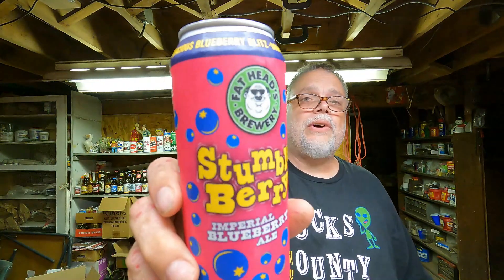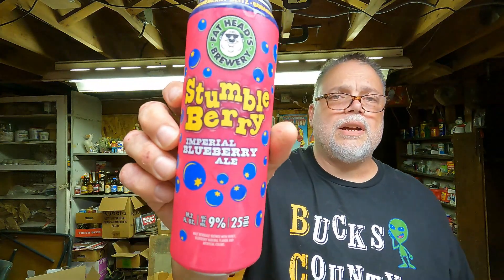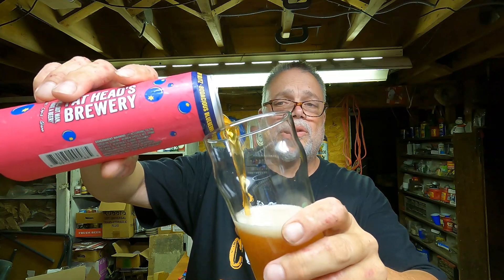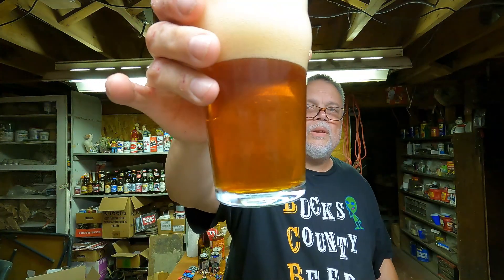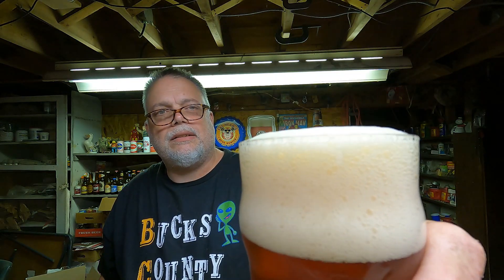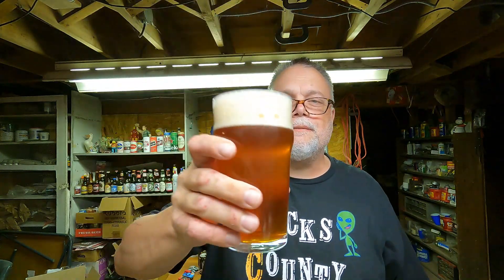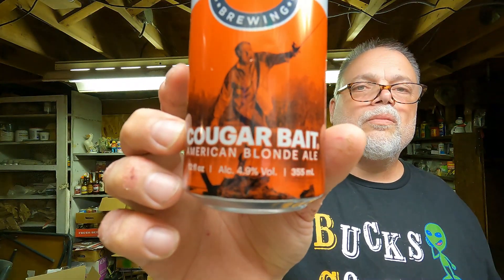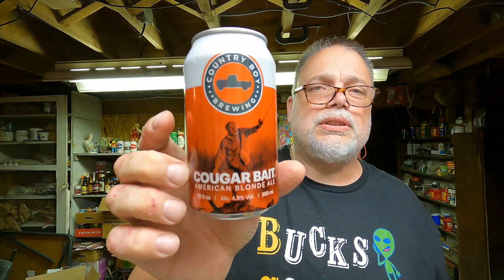Stumble Berry - Imperial Blueberry Ale - Fat Head's Brewery - 9%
My review of Stumble Berry, an Imperial Blueberry Ale, brewed in Middleberg Heights, Ohio, by Fat Head's Brewery, and coming in at 9% abv.